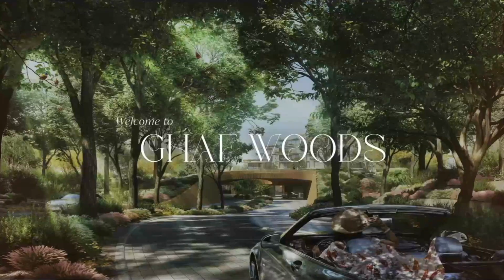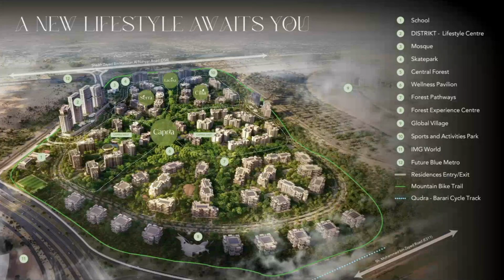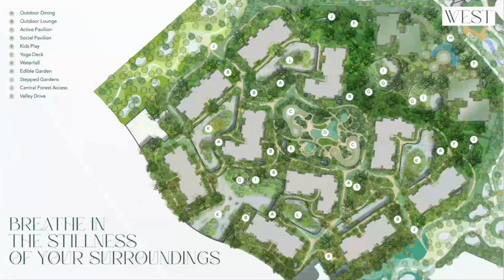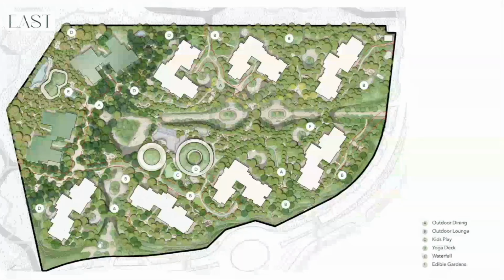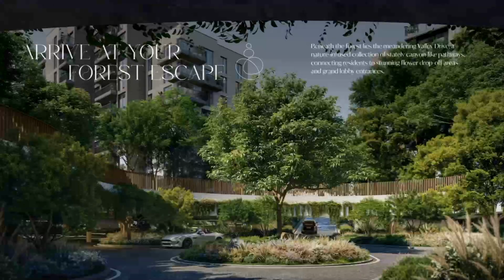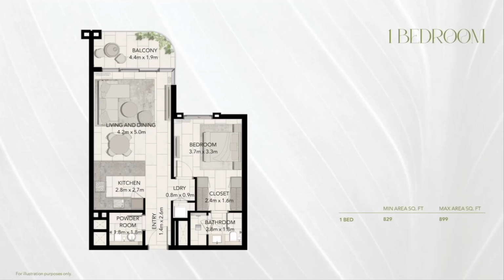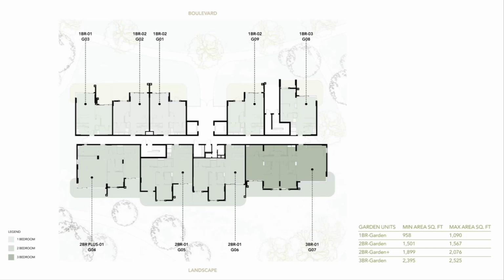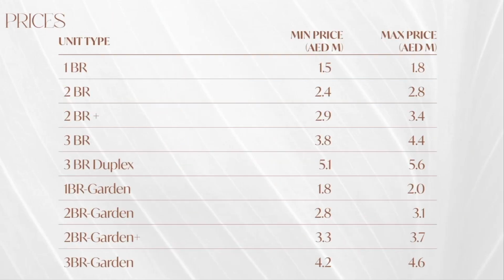Capria at Ghaf Woods | Majid Al Futtaim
Capria by Majid al Futtaim offers a tranquil living option in Ghaf Woods, Dubai. The community blends modern design with natural surroundings to create a peaceful retreat for those who appreciate calm spaces in the city. The community offers 1 to 3-bedroom apartments, surrounded by over 40,000 trees. It creates a peaceful environment for everyday life. Each structure is three meters high, allowing for a clear view of the forest canopy. It also allows a nice mix of greenery and fresh air. The development creates a peaceful lifestyle in the middle of a bustling city. Residents are inspired to live a healthy, relaxing, and comfortable life.
This community is a reflection of Majid Al-Futtaim’s attention to detail and forward-thinking attitude. The buildings range from G+5 up to G+9 levels, with a manageable amount of units per floor to ensure privacy. Some buildings only have 24 apartments. This promotes a neighborhood atmosphere. The thoughtfully designed units are available in a variety of sizes to suit different preferences. The one-bedroom apartments range from 829 to 899 square feet, while the three-bedroom layouts can reach up to 2,080 square feet. Each space is designed to provide a comfortable environment for individuals, couples, or families.

Capria Location

Capria is located in a peaceful community “Ghaf Woods” designed to promote a slower pace. It is located near major roads, shopping malls, and city landmarks. This ensures that daily needs can be met. Residents can escape the downtown traffic and noise while still having access to services and recreational activities. The community’s core is a large forest measuring approximately one kilometer in length and between 40 and 150 meters wide. The cool canopy created by trees up to 20 meters high is complemented by pathways and cycling loops. The features of the park highlight Dubai’s focus on creating a relaxed atmosphere that is still part of its active environment.

Capria Amenities

Capria features healthy living and social interactions. Its centerpiece is a forest with about 40,000 trees, which allows residents to stroll, watch birds, or stop in shaded areas. The forest is home to 8 km of walking trails and a 3.5 km mountain biking track, which invite people to enjoy light exercise outside. Three-meter-high buildings frame the canopy of trees while offering privacy. The public spaces in each building include lounges, fitness facilities, and swimming pools. The feeling of safety and comfort is enhanced by the availability of ample parking and 24-hour security.

Capria Master Plan

Ghaf Woods is designed to promote eco-friendly living, community well-being, and a healthy environment. The buildings are designed to blend in with the forest and bring in light and fresh air. Local retail outlets and public gathering spots are located within walking distance so that essentials can be easily accessed. The forest corridor is a key component, stretching for a kilometer. It offers scenic routes for leisurely walking or biking. Signage and landscaping are used to maintain harmony between plant conservation and exploration and ensure that the green environment remains intact over time.

Capria combines modern architecture with calm, natural spaces and easy access to the city. This development is based on the slow-living concept, which encourages time spent outdoors and keeps city life accessible. Forest paths, well-planned buildings, and user-friendly amenities support a healthy, comfortable, and secure lifestyle. Greenery and community-minded design add to the appeal of this development for personal use as well as future rental opportunities. This project is a great choice for those looking for a home that offers a balance between comfort and nature. This unique project introduces a new way of life that values comfort and natural beauty in a vibrant area.

1BR from AED 1.5M / 829 sq f +
2BR from AED 2.4M / 1248 sq f +
3BR from AED 3.8M / 1968 sq f +

60% during construction / 40% on handover

Handover Q2 2029

For more details call/what’s app